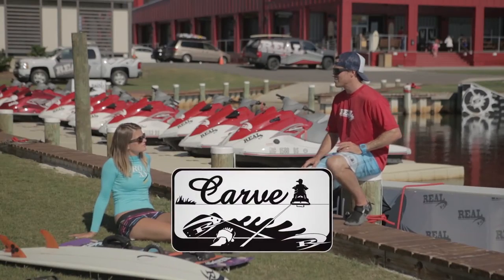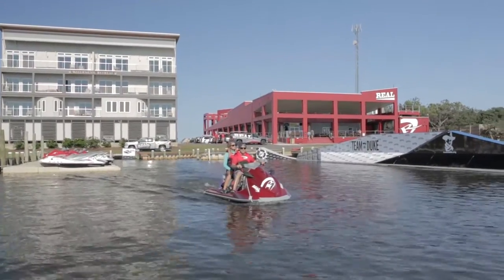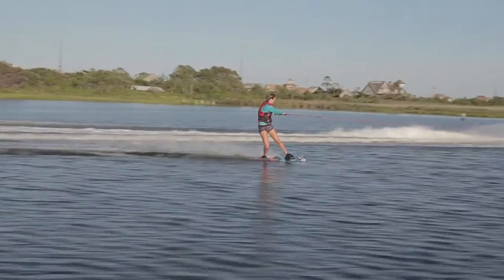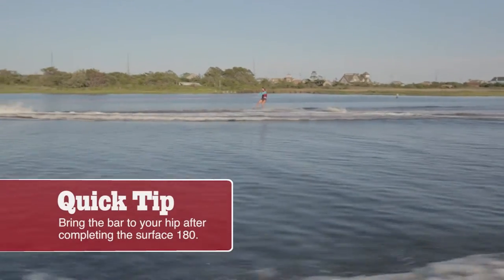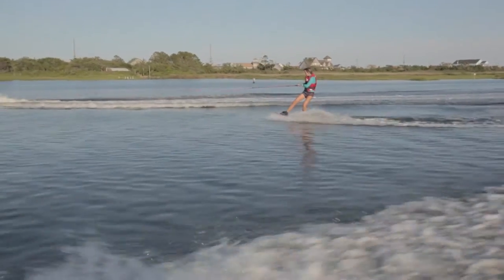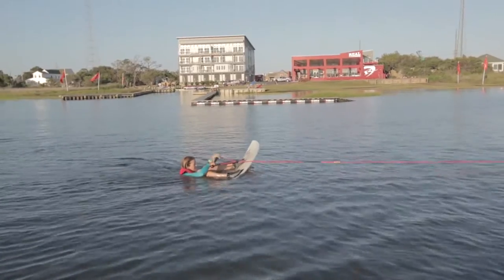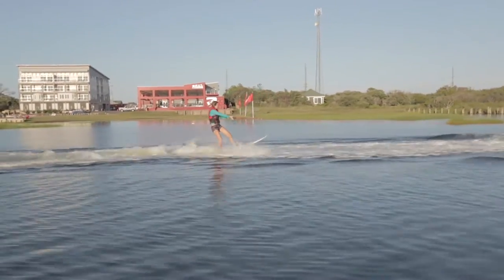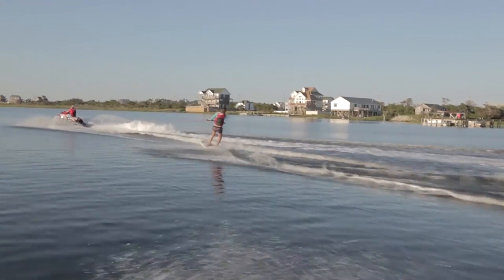Evolution | Carve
12 years of lessons and camps…over 150 coaches…40,000 new kiteboarders worldwide!
Evolution is the perfect intermediate level instructional series picking up where Zero 2 Hero leaves off.